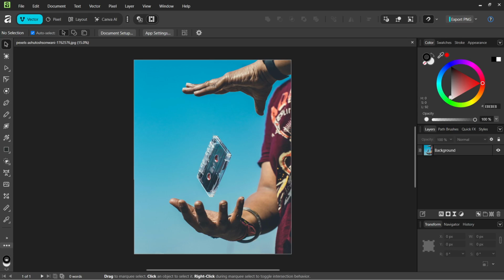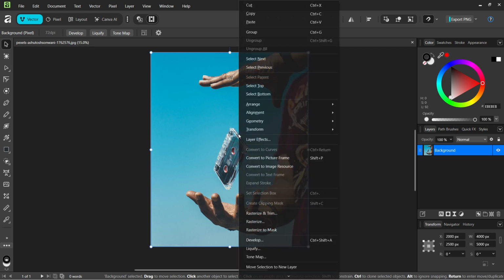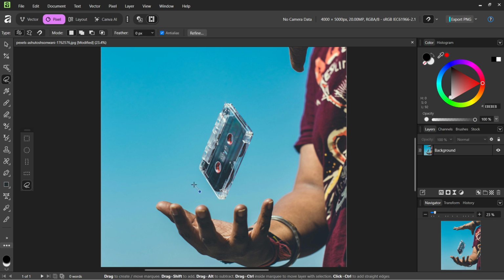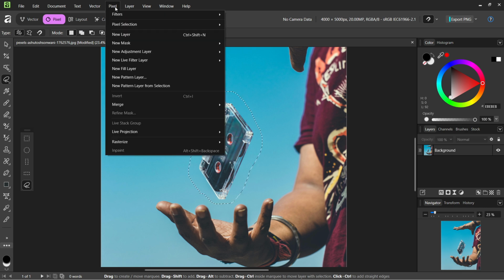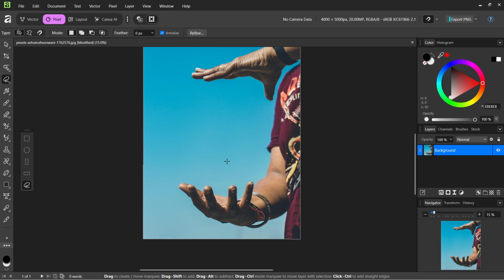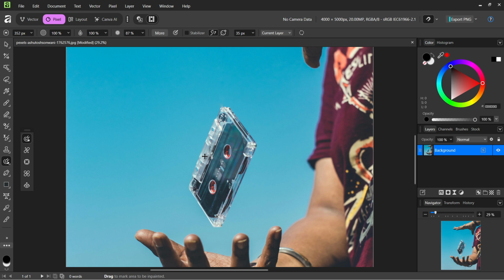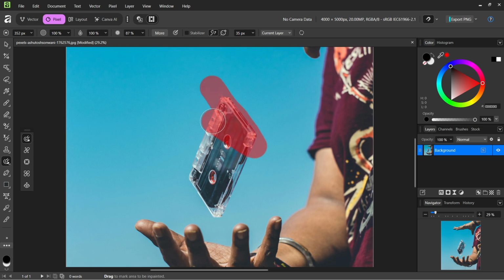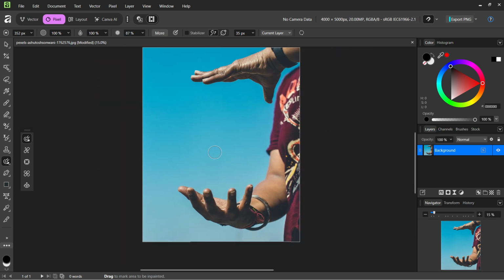How To REMOVE OBJECT In Affinity (QUICK & EASY) 2026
In this video, I'll show you how to remove an object in Affinity. This tutorial will guide you step-by-step on how to use the Inpainting Brush, Clone Tool, or selection methods to remove unwanted objects from your images in Affinity in 2026. If you've been trying to remove objects or clean up your photos, this video will help you do it quickly and easily!